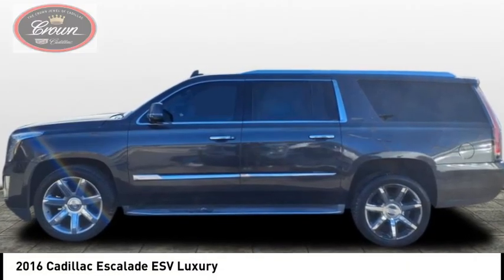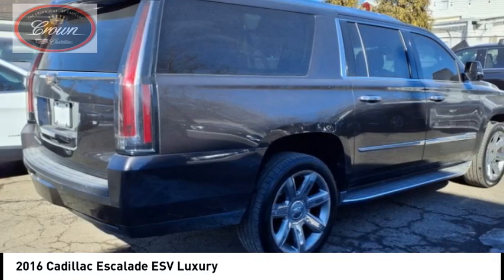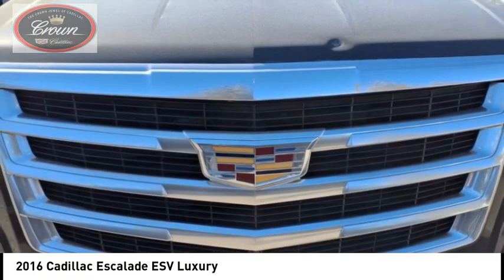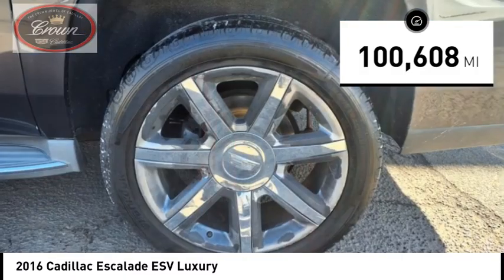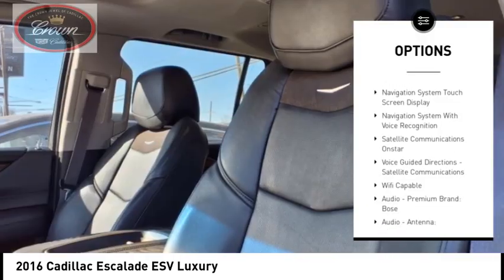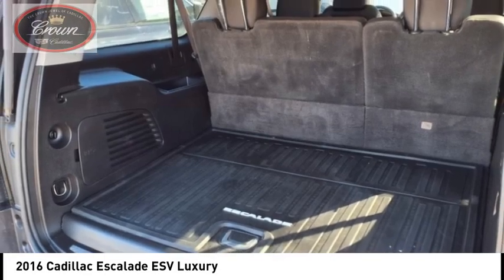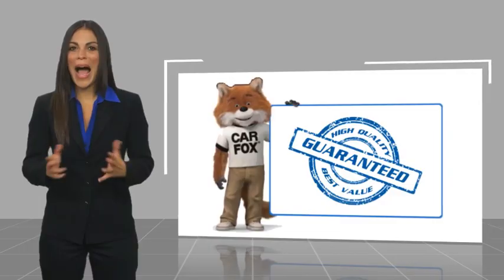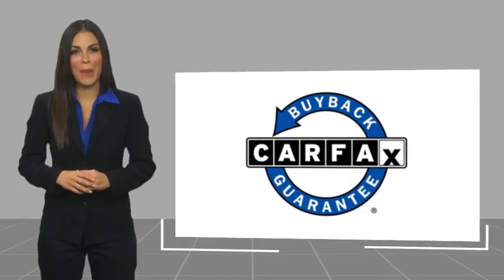2016 Cadillac Escalade ESV E4312A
2016 Cadillac Escalade ESV Luxury